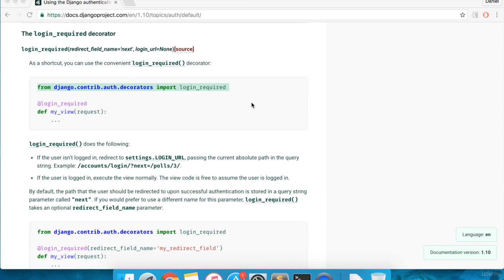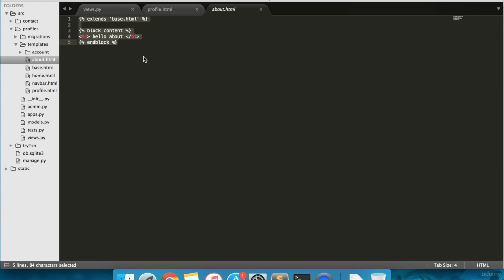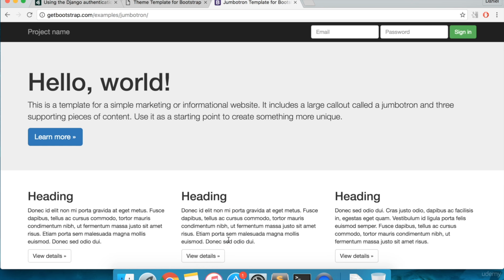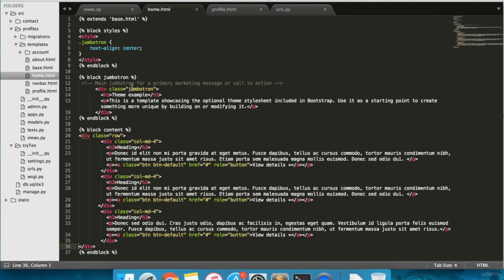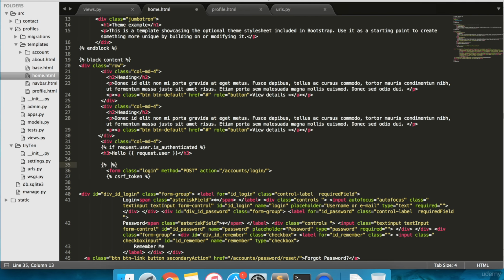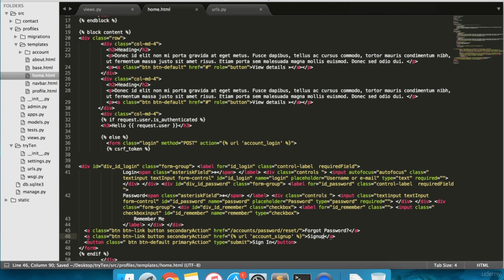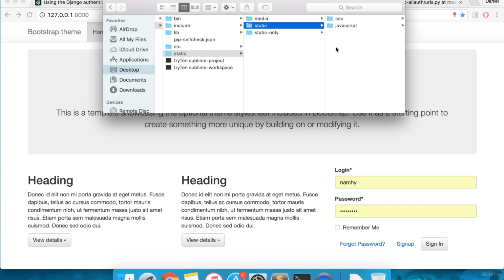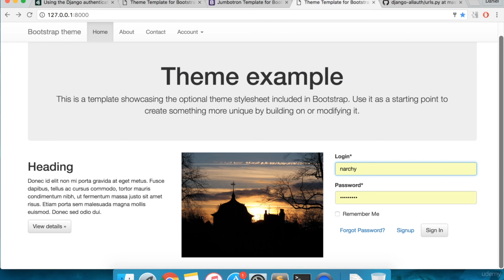Learn Python and Django Build an eCommerce Website Step by Step 17